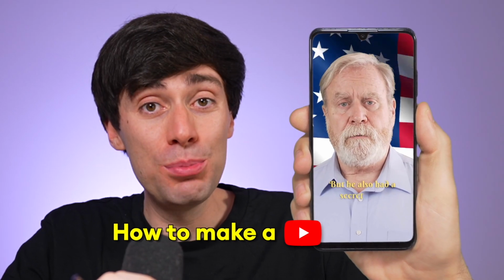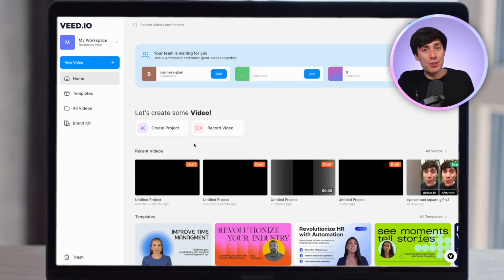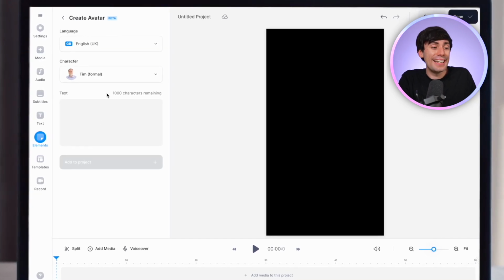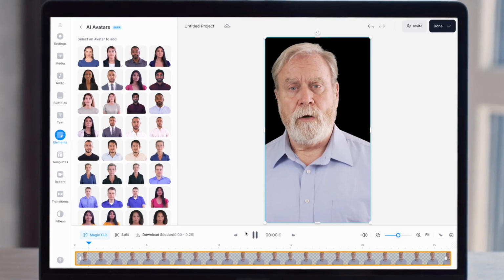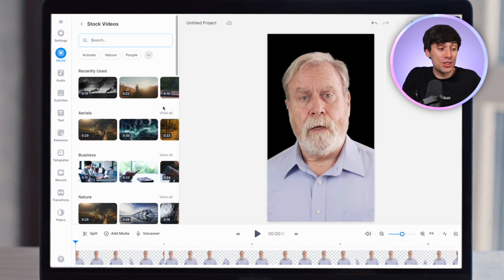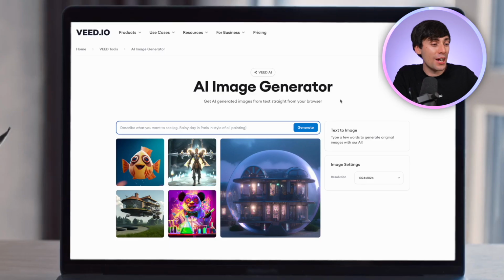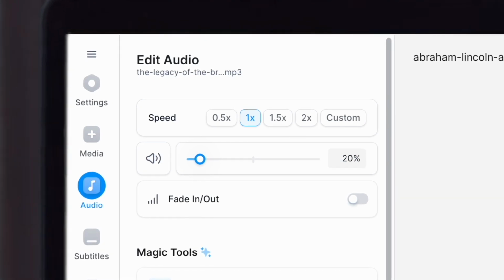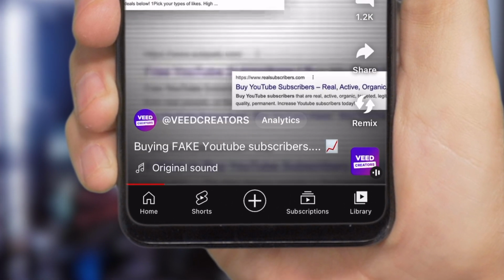How to Make a YouTube Short with Avatar Generator AI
AI avatar generator technology is the latest hack for making amazing Youtube Shorts in less than 10 minutes. Using an AI avatar generator online, you can create engaging videos with a human spokesperson, without ever recording a video yourself.

In this video, I will be using the best AI avatar generator online to show you how to make a Youtube Short from scratch. This avatar maker app has 50 full customisable characters that you can use, along with other AI tools like an automatic subtitle generator, automatic background remover and eye contact correction AI.

I will also use Chat GPT as a video idea generator ai and a video script generator ai to save time during the brainstorming process. After that I create the video in VEED, the automatic video editor app.

How to Make a Youtube Shorts with Avatar Maker - Step by Step

00:00 Making a Youtube Short with an AI Avatar (Intro)
00:11 Automatic Video Script with Chat GPT
00:54 Avatar Generator
03:07 Automatic Silence Remover
03:34 Replace Avatar Background
04:24 Add Stock Footage
04:49 AI Image Generator
05:31 Add Effects
05:44 Add Stock Music
06:11 Add Automatic Captions
07:13 Exporting Your Short
07:17 Final Video!